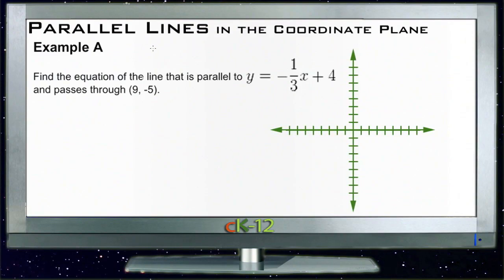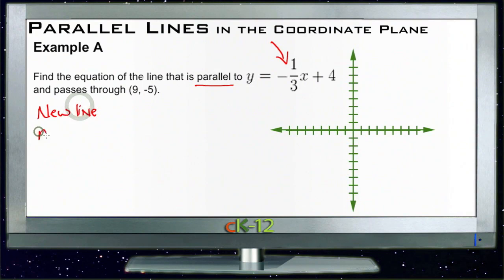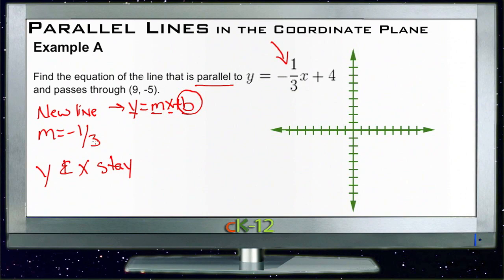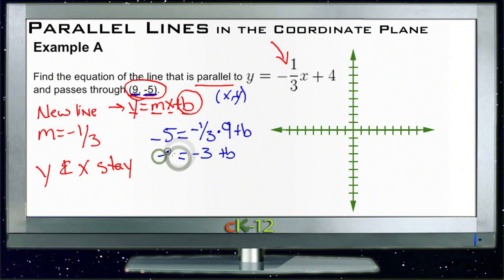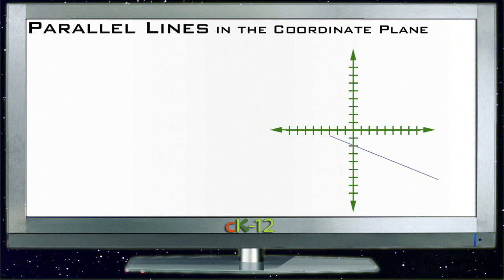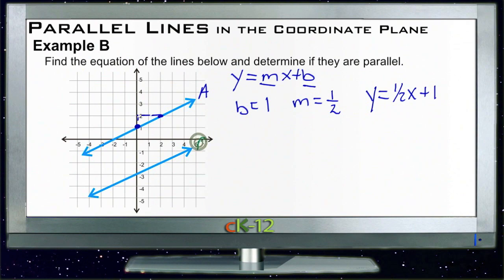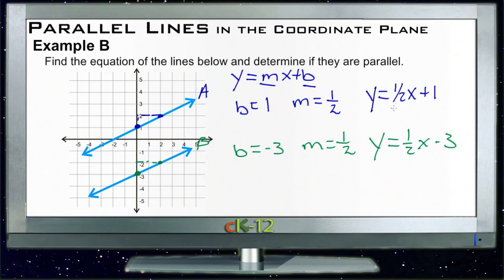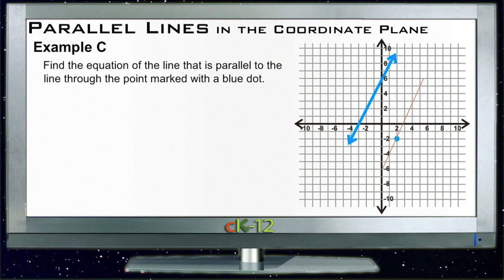Parallel Lines in the Coordinate Plane: Examples (Basic Geometry Concepts)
Here you'll learn that parallel lines have the same slope. You'll then apply this fact to determine if two lines are parallel and to find what their equations are.

This video provides the student with a walkthrough of one or more examples from the concept "Parallel Lines in the Coordinate Plane".